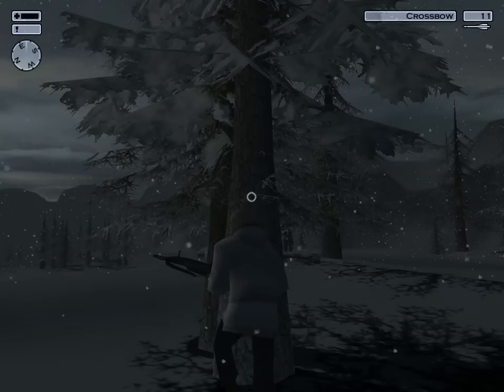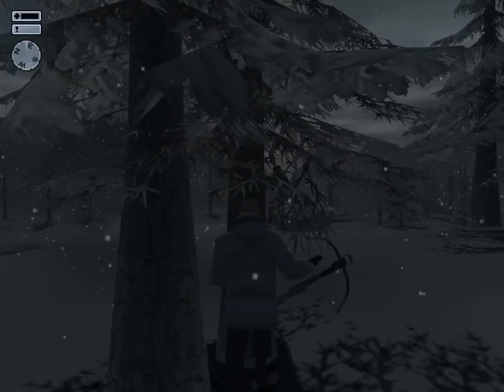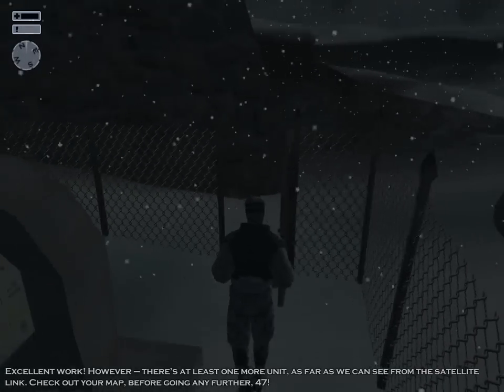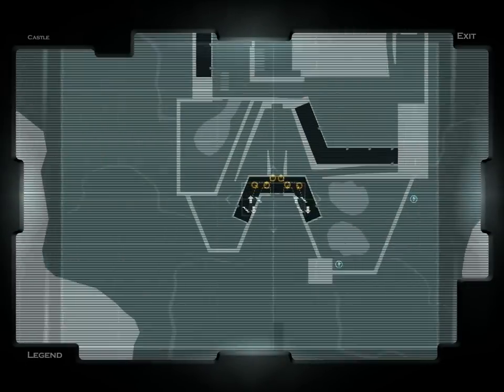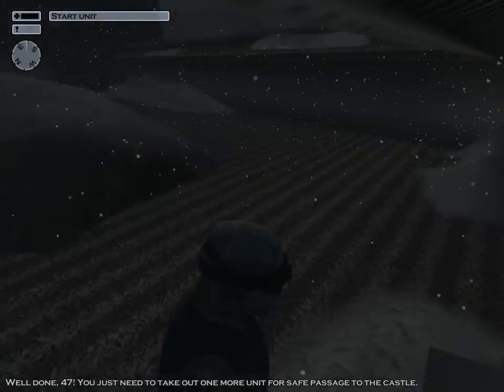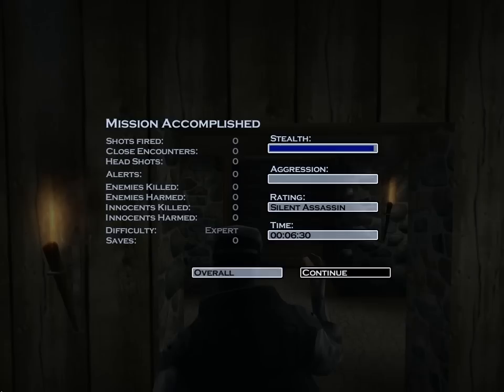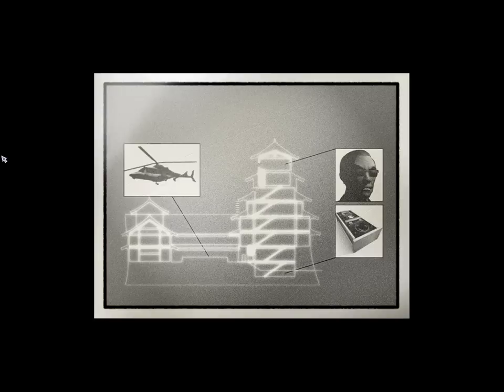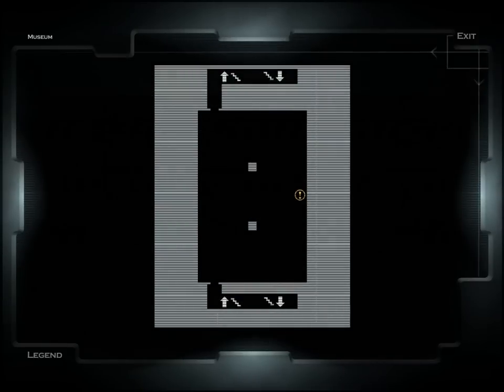10. Let's Play Hitman 2 Silent Assassin - At the Gates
Dealing with ninjas, agent 47 style! We got the crossbow from the previous mission, but we're going to get up close and very personal with our new friends.